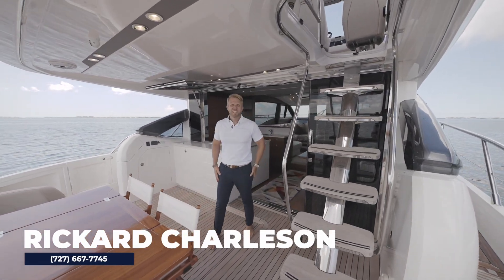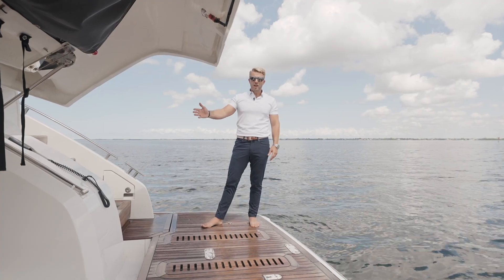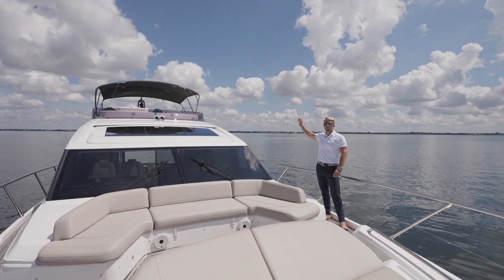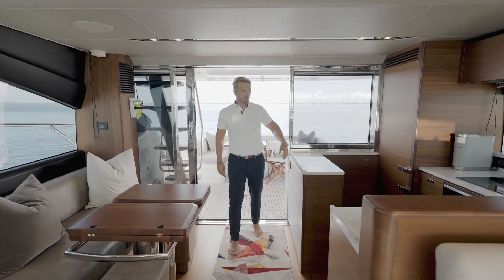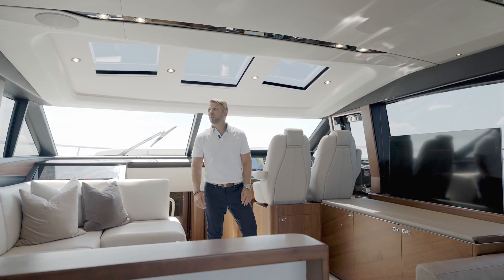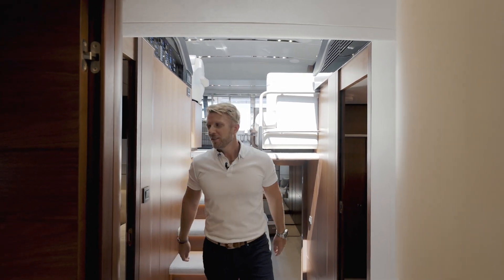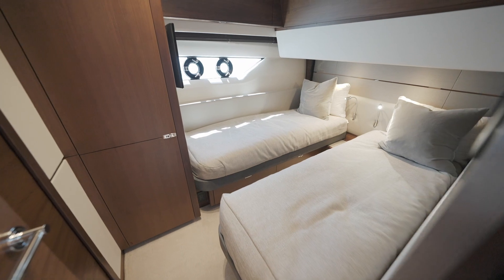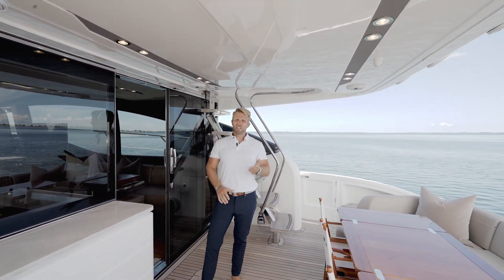SOLD - 2019 Princess S 65 For Sale "RPM"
SOLD: "RPM" has been extremely well cared for. Stunning performance with the optional MAN 1400 with only 540 hours and MAN Gold Premium ESC until 02-2024 or 2,500 hours. USA spec ordered with a long list of factory options, dealer-installed options, seller-provided options, and decor upgrades. This luxury motor yacht has been professionally maintained and cared for since new. "RPM" is a must-see 2019 Princess S65 Sportbridge.